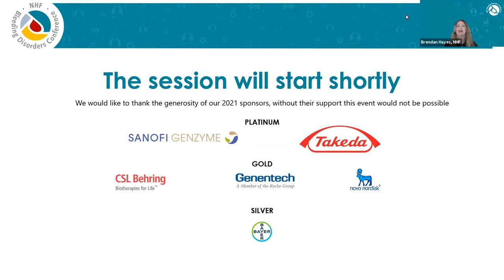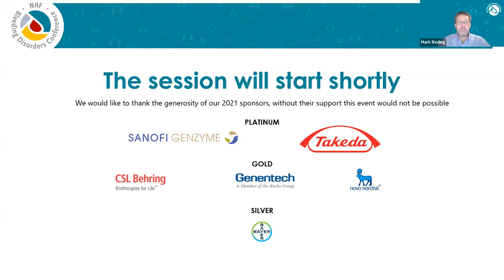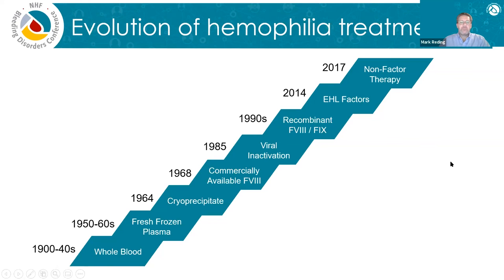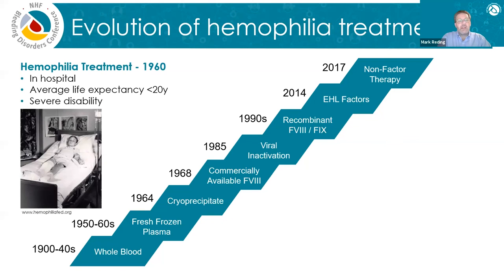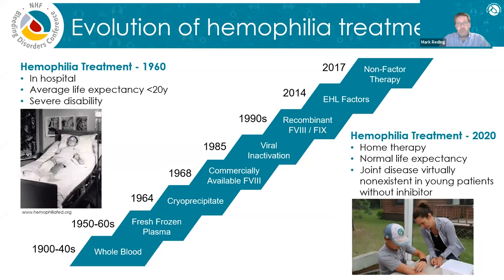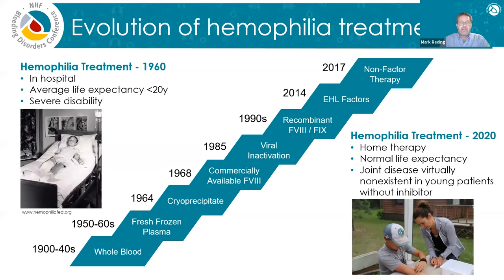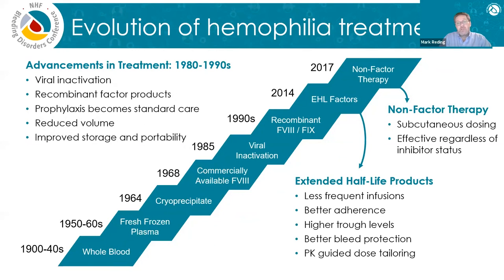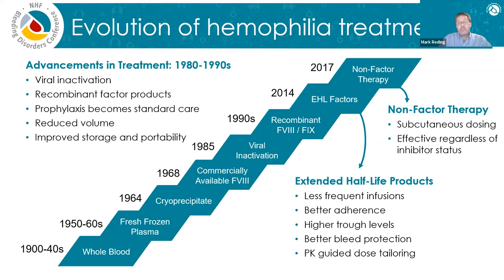Advancements in Treatment for Hemophilia